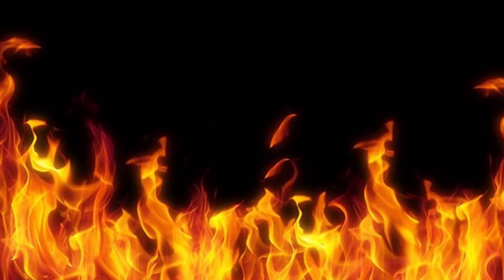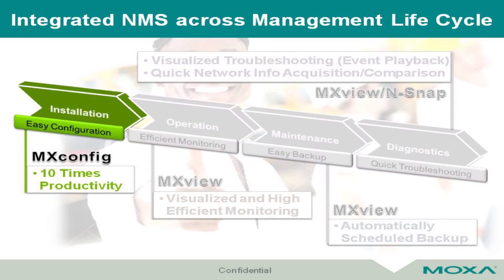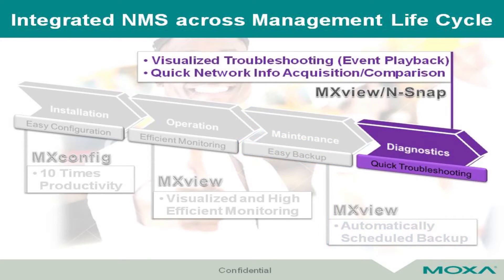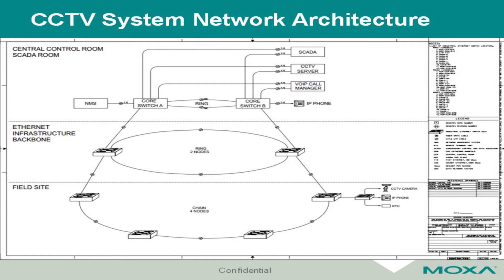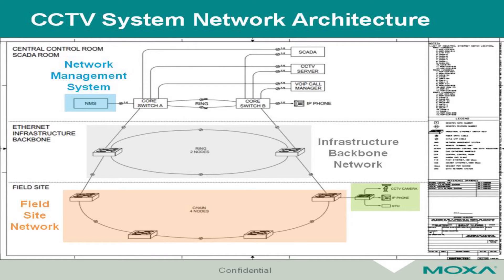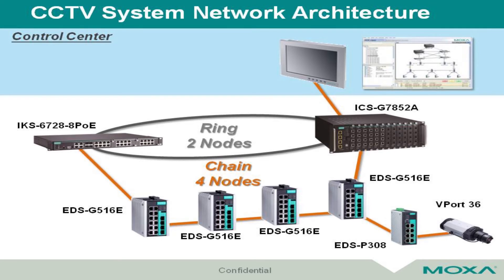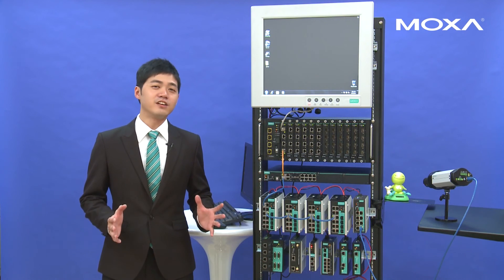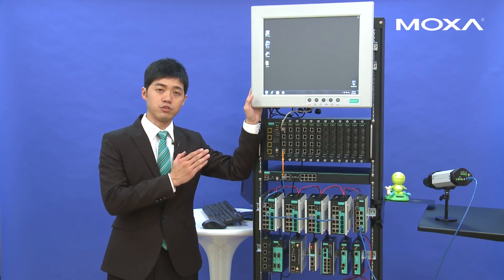MXstudio Demo 1: Introduction and Initial Setup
In this video series, we demonstrate how you can use Moxa's integrated network management suite MXstudio for easy network management and high productivity across the entire network lifecycle, including installation, operations, maintenance, and diagnostics.

In this demo, we set up a typical CCTV networking system, which includes the control room, Ethernet backbone, and the field site.